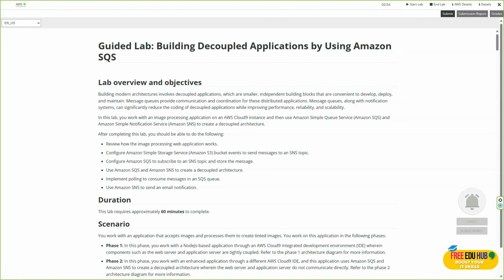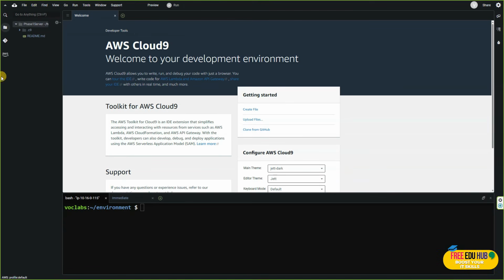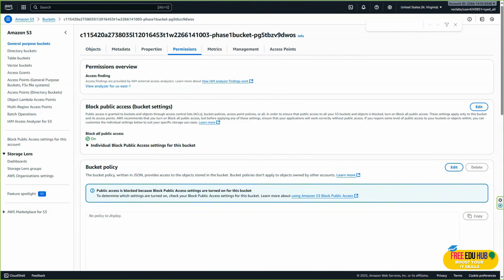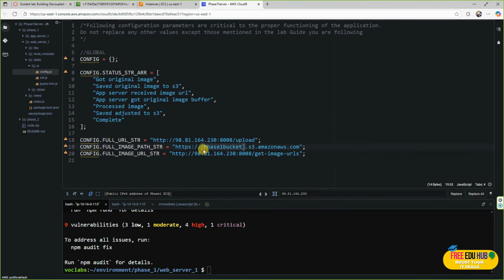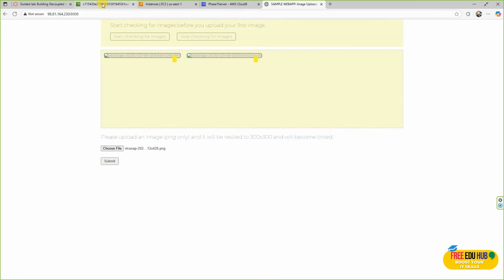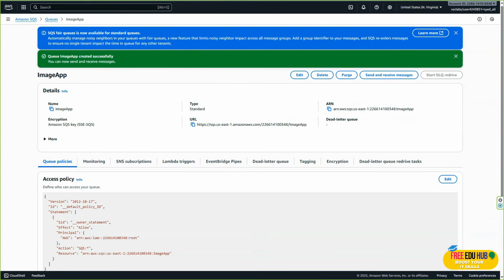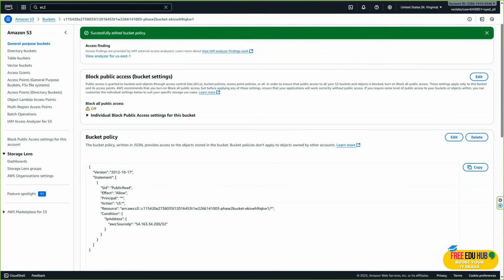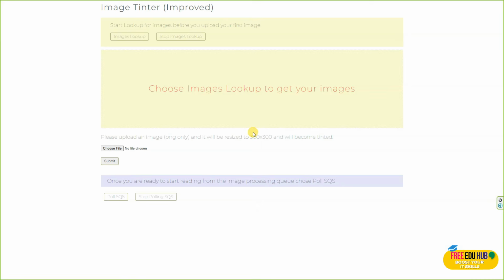Guided lab: Building Decoupled Applications by Using Amazon SQS- AWS Cloud Architecting SAA-C03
Guided lab: Building Decoupled Applications by Using Amazon SQS SAA-C03 is a HIGHLY PRACTICAL hands-on lab from the AWS Academy – Cloud Architecting course, aligned with Module 13: Building Decoupled Architectures. In this session, you'll explore how Amazon Simple Queue Service (SQS) helps you design scalable, reliable, and decoupled cloud applications — a CRUCIAL concept for the AWS Certified Solutions Architect – Associate (SAA-C03) exam.

This lab teaches you how to use Amazon SQS to implement loose coupling between application components, enabling your systems to be more FAULT-TOLERANT, SCALABLE, and RESILIENT under load. You'll work with message queues, manage decoupled EC2 instances, and test asynchronous workflows — all within a real AWS environment.

🔥 What You’ll Learn in This Lab:
✅ Create and configure Amazon SQS queues
✅ Set up EC2 instances to send and receive messages
✅ Design asynchronous communication between services
✅ Improve system reliability and scalability
✅ Prepare for real-world event-driven architectures

If you're aiming to MASTER AWS decoupling patterns and pass the SAA-C03 exam, this is a MUST-WATCH tutorial.